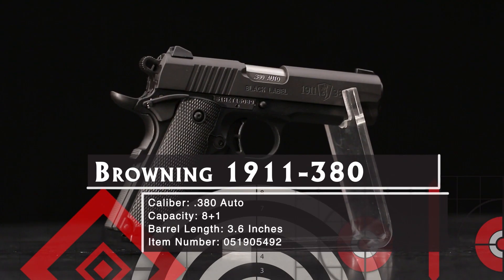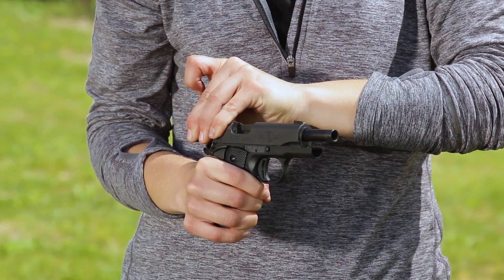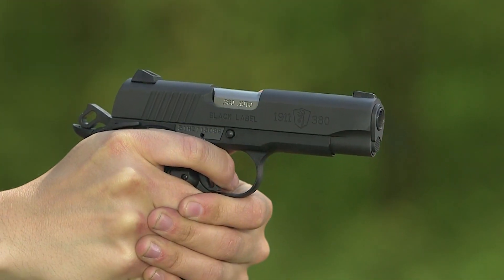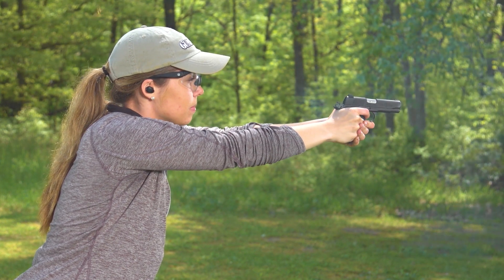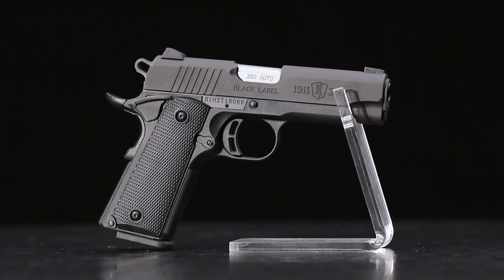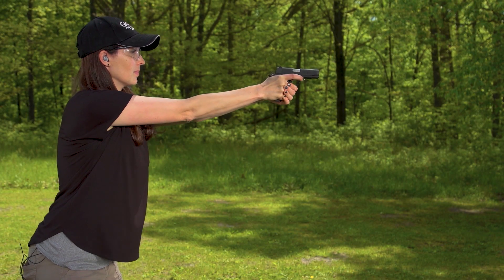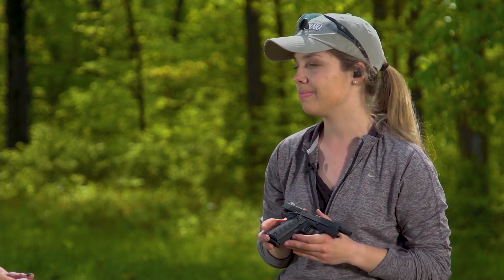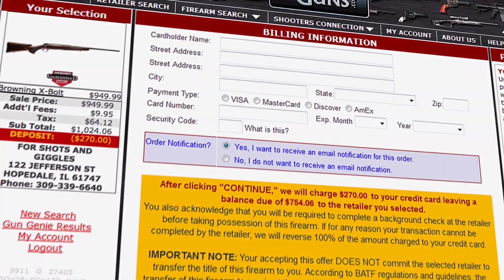GOGTV 2017 - Browning 1911-380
Get an Instant Quote on this firearm by clicking this